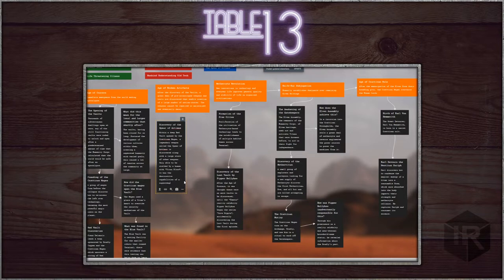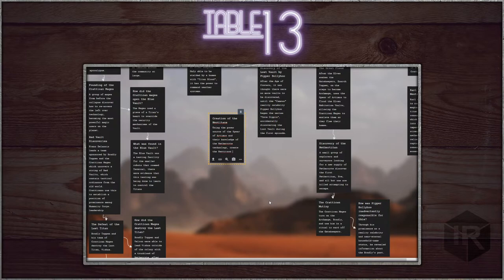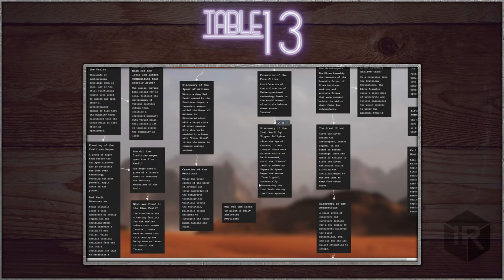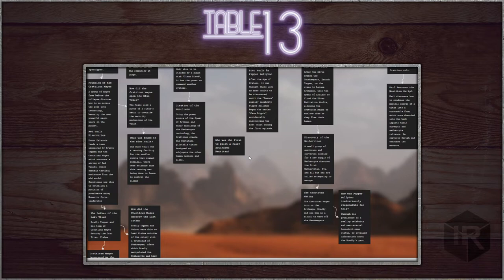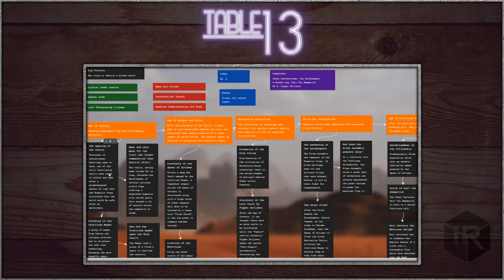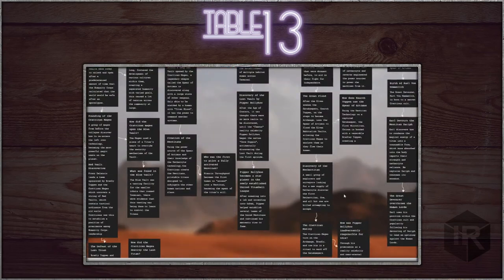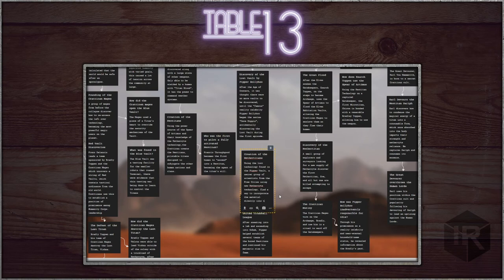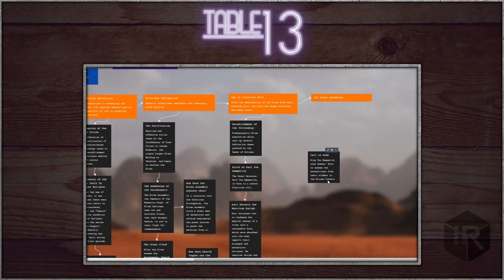Table 13 -- 013 -- Microscope a World Part 3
On this episode of Table 13, we are back in the world forge, cooking up more content for our homebrewed world using the Microscope system!

Interested in finding a group to roleplay with? Looking for a dungeon master?